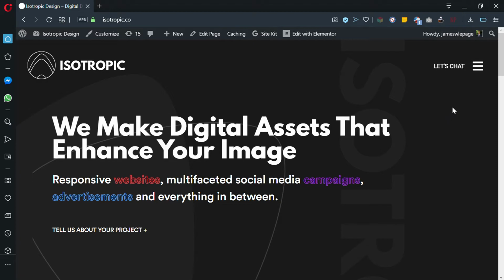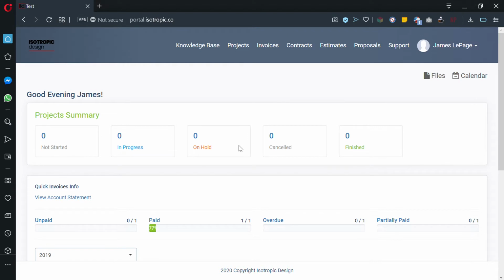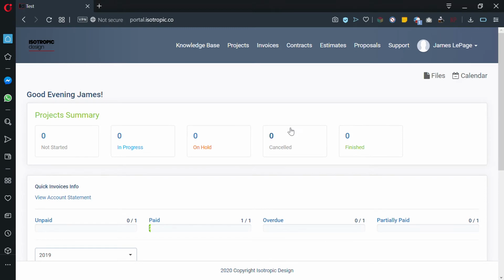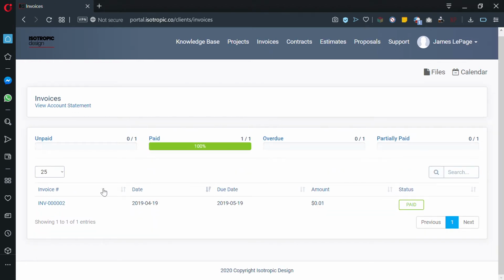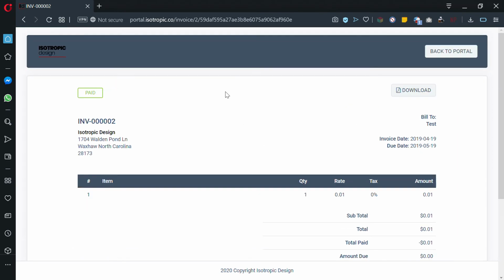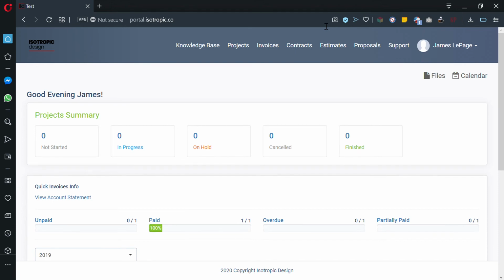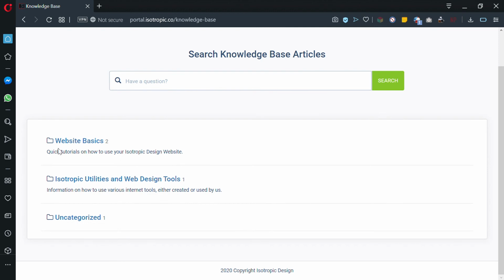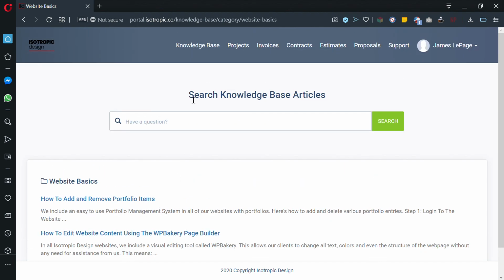How To Use Isotropic Design Payment Portal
We use the Perfex CRM.